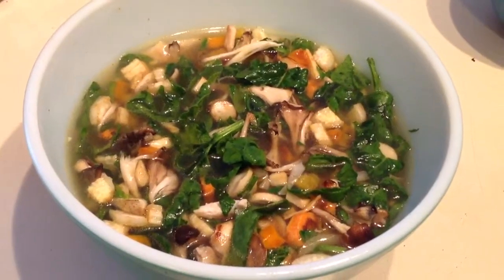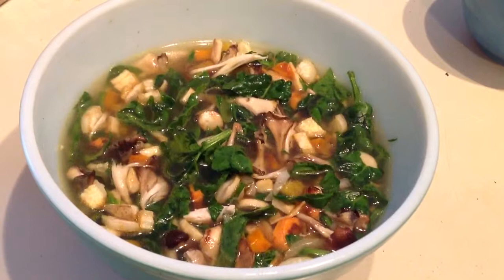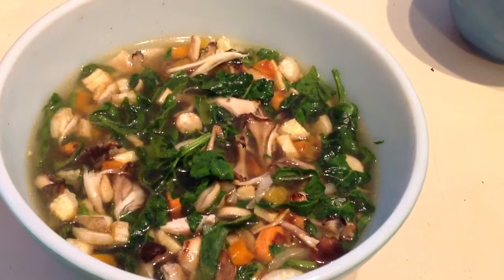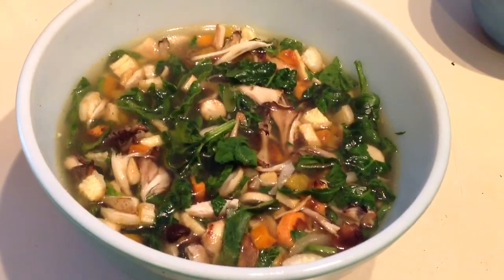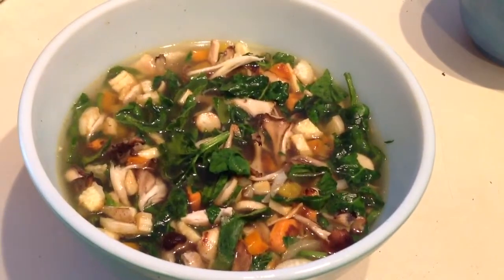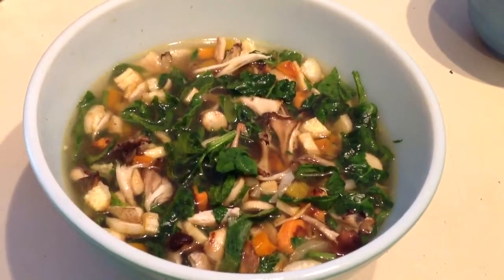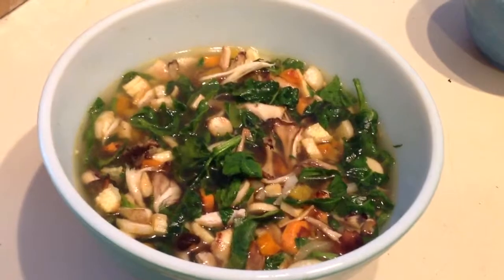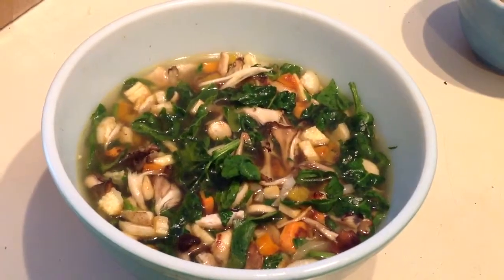Simple Food Life